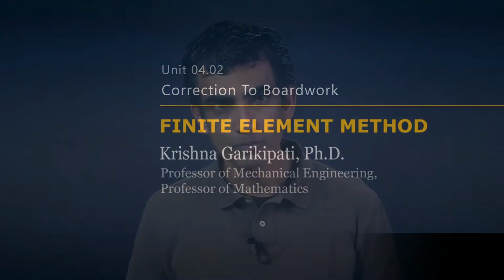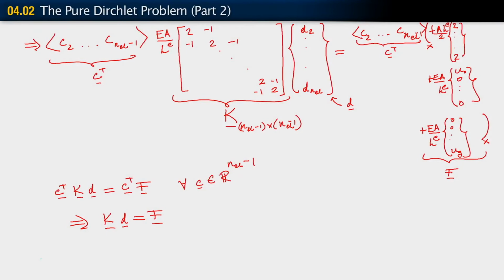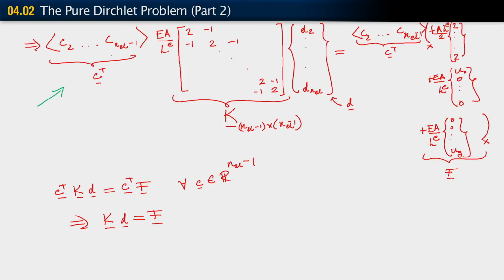The Pure Dirichlet Problem - Lesson 1 - Part 3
The problem discussed in the previous video continues here and the process of finite element assembly for the elements is done. The solution is completed for the pure Dirichlet problem.